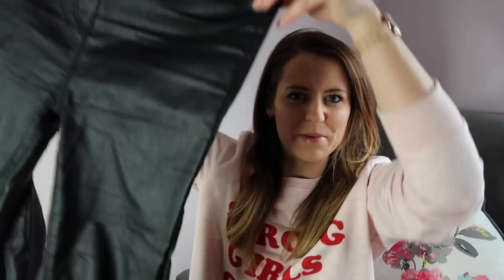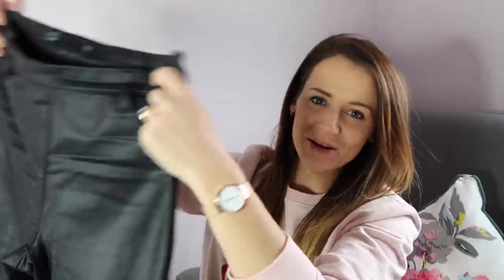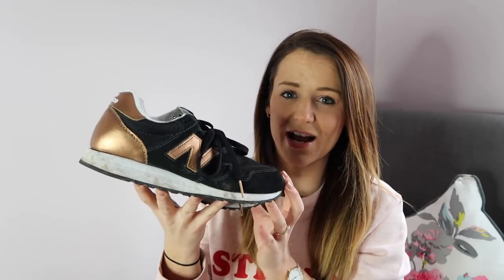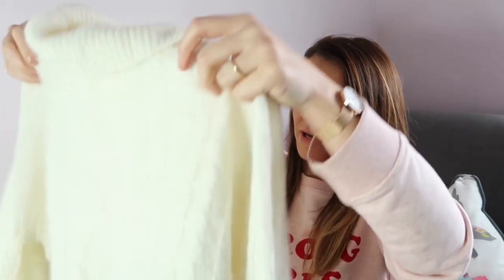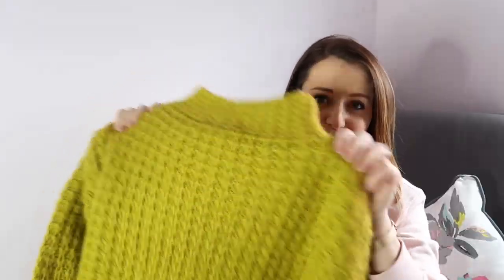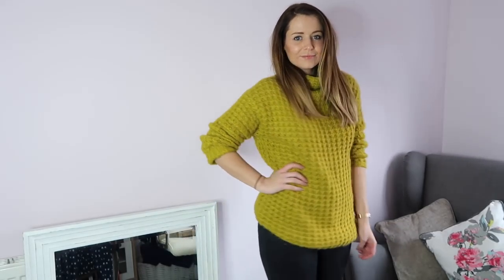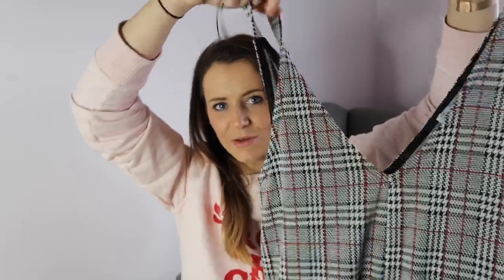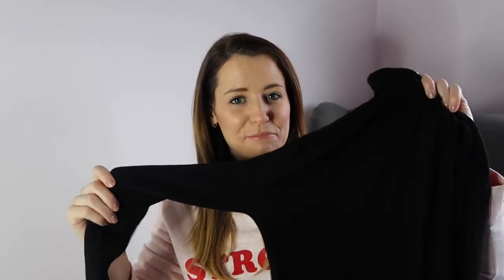4 MOST WORN WINTER OUTFITS | HOW I STYLE WINTER JUMPERS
Hey.. in today's video I'm going to be sharing with you my most worn and favourite Winter outfits!

BUY MY CLOTHES:

Adult Scamp and Dude Jumper

Knitted Roll Neck (similar)

New Balance 520 Trainers

Toyshop Baker Boy Hat

ASOS Grey Scarf

Hiii, I'm Lucie! I'm a parenting and lifestyle blogger and mum to three year old Harry.  Harry was born profoundly deaf and is a bilateral Advanced Bionics Cochlear Implant user.